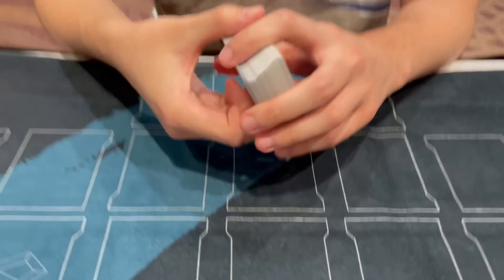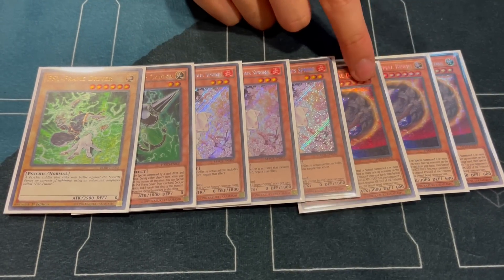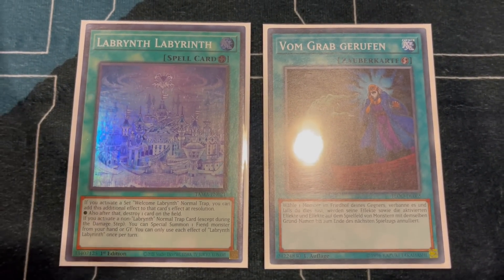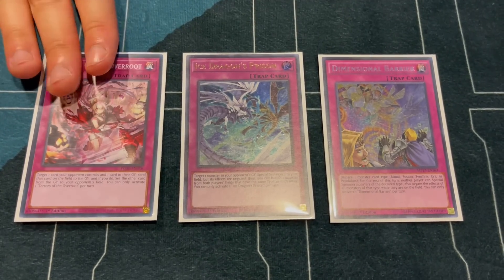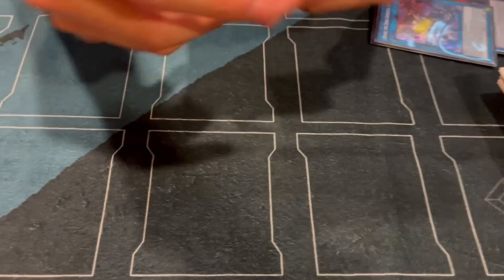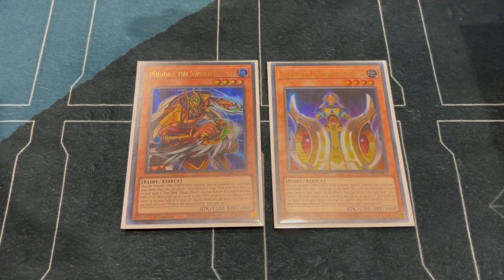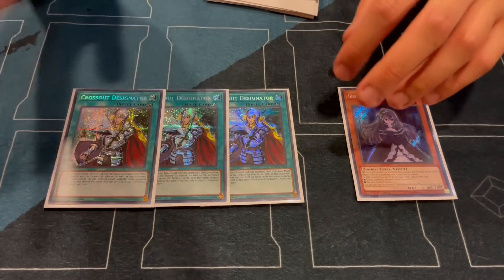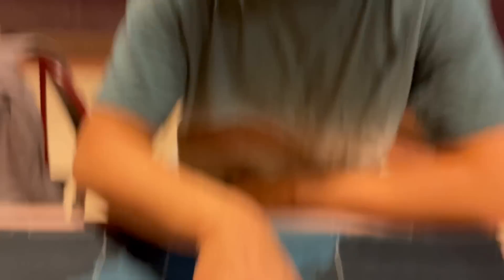UNDEFEATED FIRST PLACE TORONTO REGIONALS Labrynth Deck Profile Ft Ryan Yu! | New Combo | August 2023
The legend himself Ryan Yu has returned from the World Championships to win a competitive Toronto Regionals with Labrynth! Ryan shows his unique build and also a secret combo to run the deck optimally!

Intro: 0:00
Main Deck: 0:47
Extra Deck: 4:33
Side Deck: 6:37
Combo: 9:10
Outro: 10:42